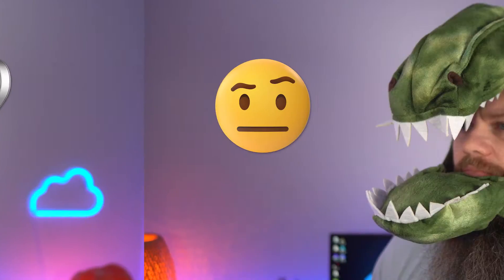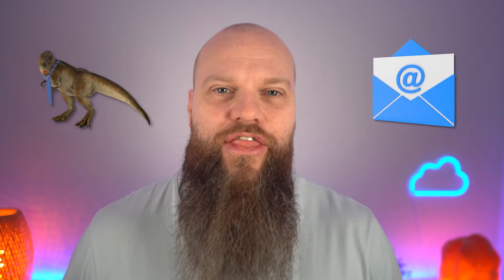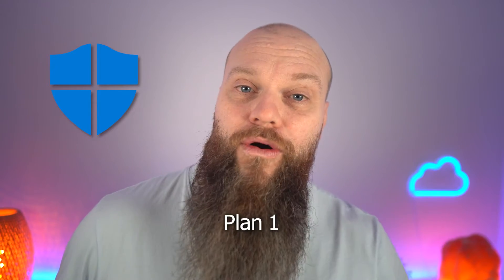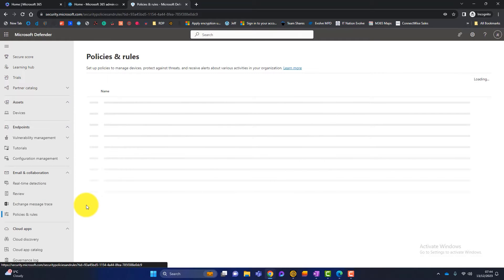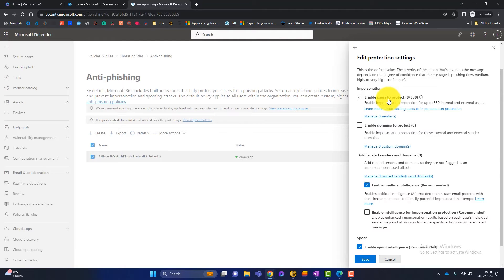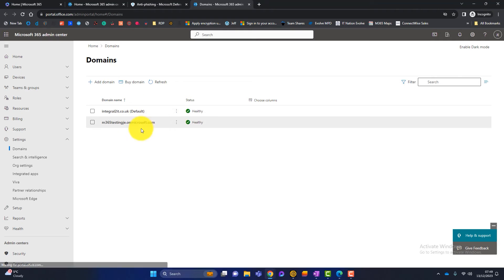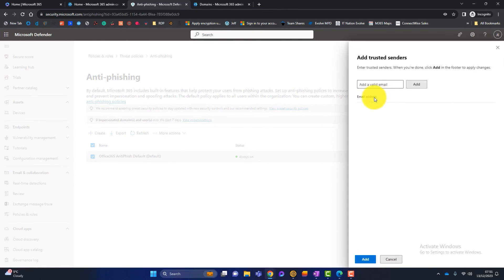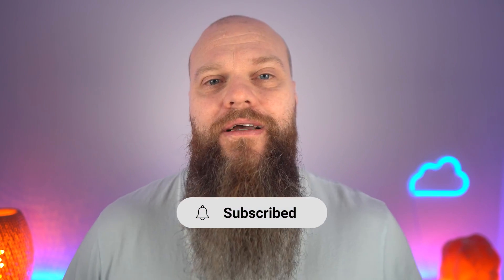How to Block Fake Emails Impersonating Your Staff in Microsoft 365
People who pretend to be other people. In the cyber security world, this is known as impersonation.

Fortunately, there is a setting in Microsoft 365 that you can use to reduce the risk in your business, and in this video, I am going to show you it.

The setting is called impersonation protection and is included within Defender for Office 365

00:00 Introduction
00:45 How Impersonation Works
02:29 Defender for Office 365
03:18 How to Configure Impersonation in 365
04:36 Enable Users to Protect
05:49 Enable Domains to Protect
06:34 Add Trusted Senders
07:33 Advanced AI Settings